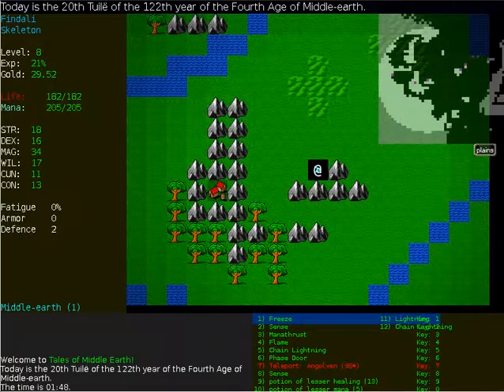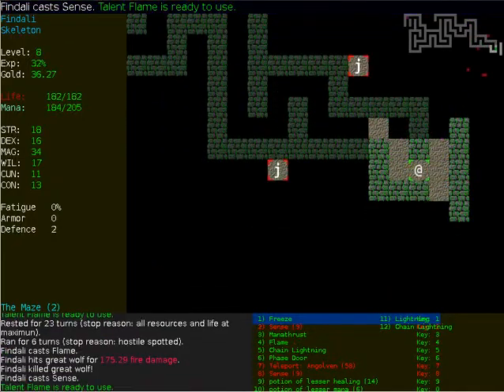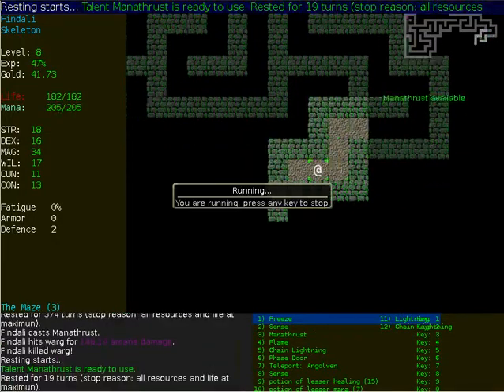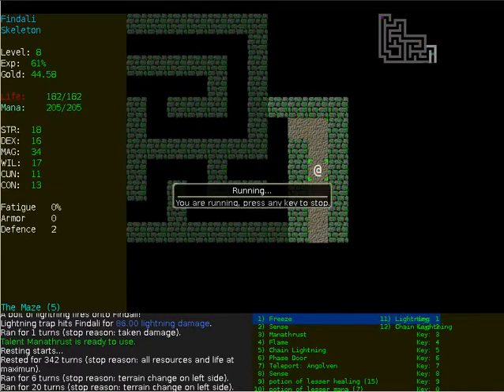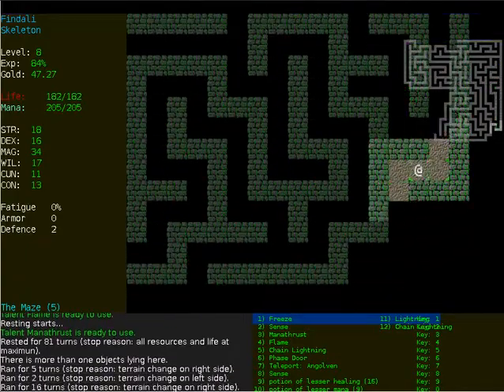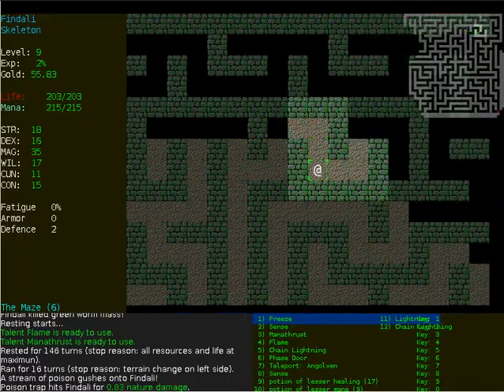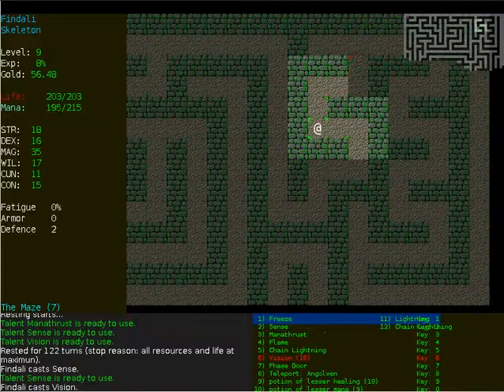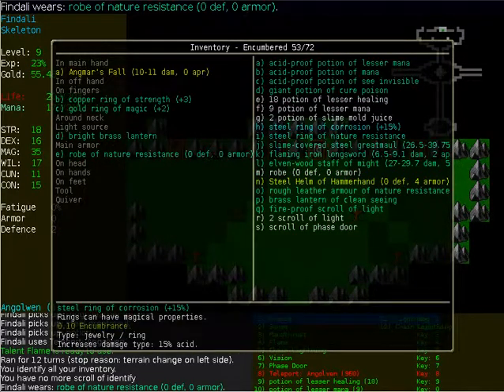the Maze mage playthrough commentary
Findali ventures into the twisty labyrinth in search of loot. Will he overcome all obstacles?